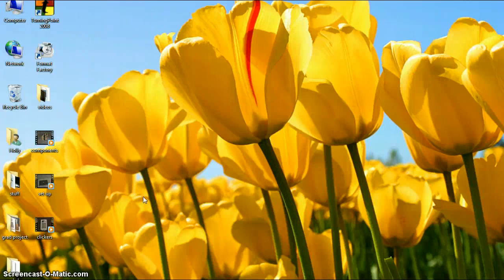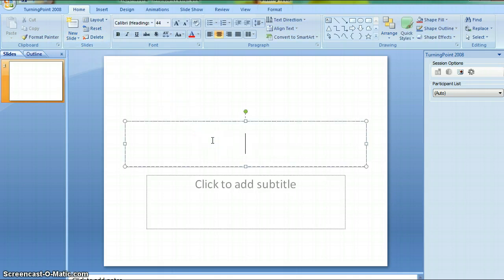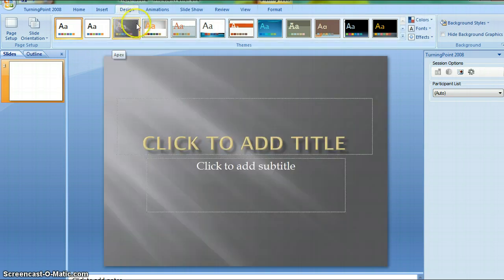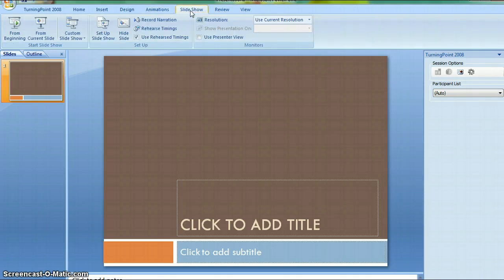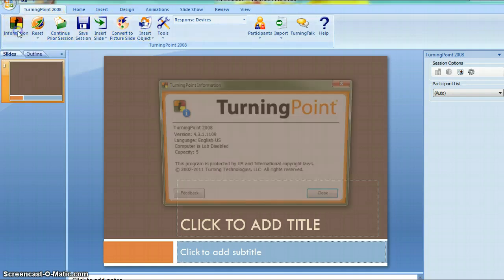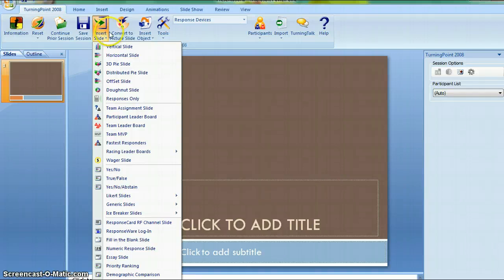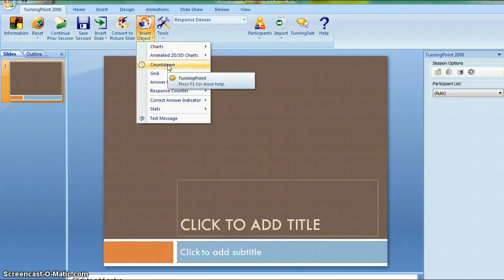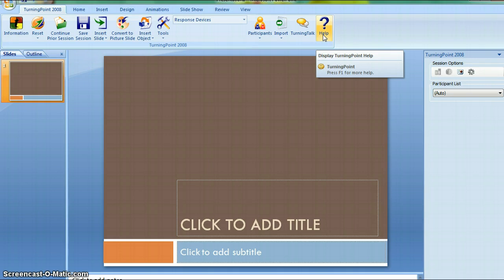TurningPoint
Shows the features of the Turning Point Software